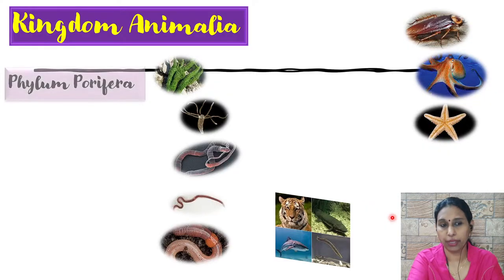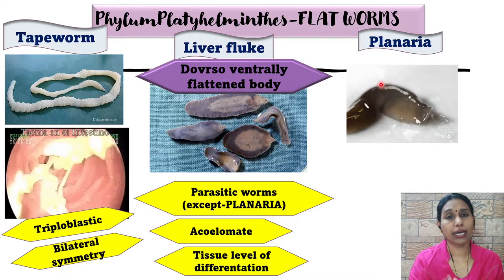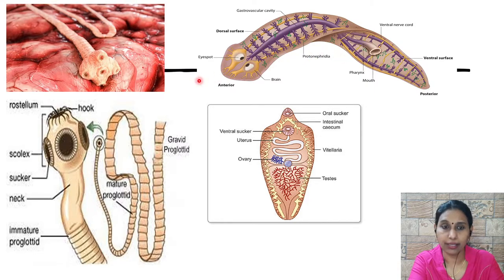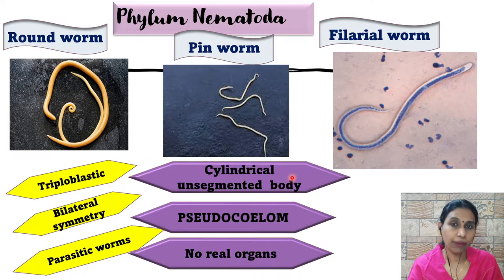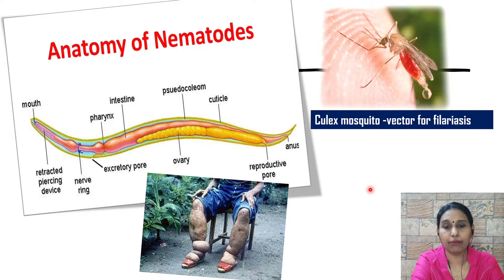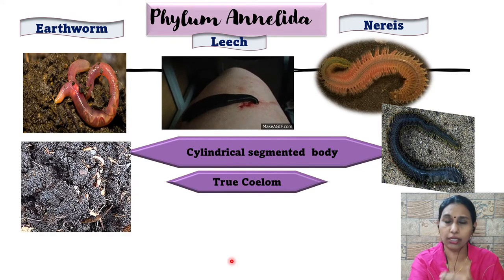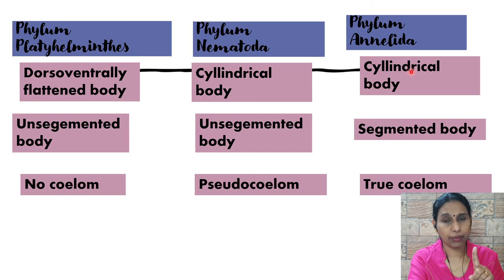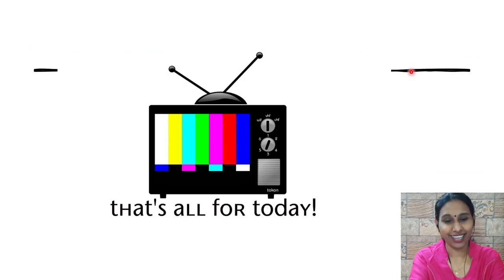Kingdom Animalia I DIVERSITY IN LIVING ORGANISMS - 6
Subject: Biology
Source: NCERT
Class: 9 (CBSE)
Topic: Diversity in Living Organisms - Part 6
Sub-topic: Kingdom Animalia (Platyhelminthes, Nematoda, Annelida)